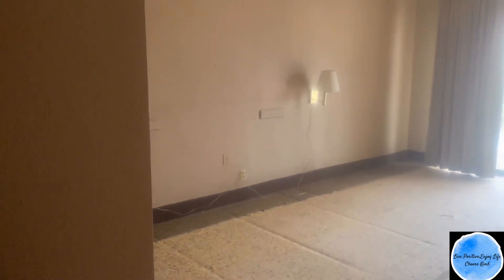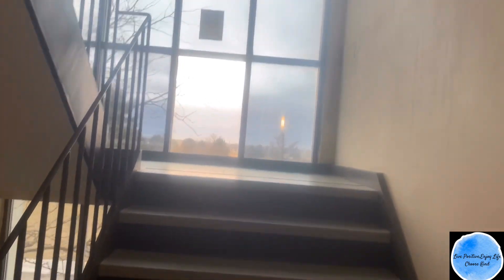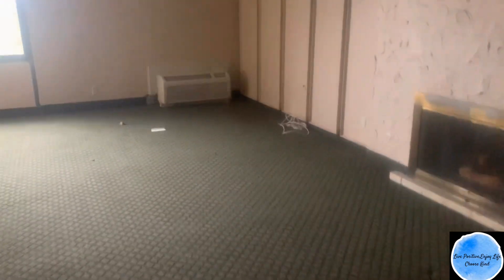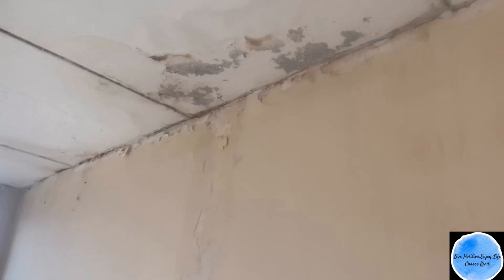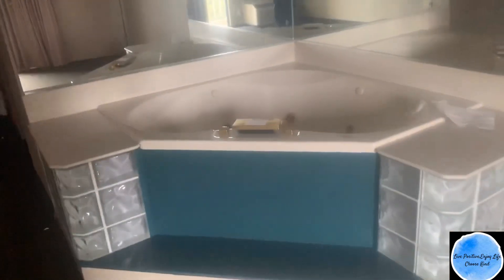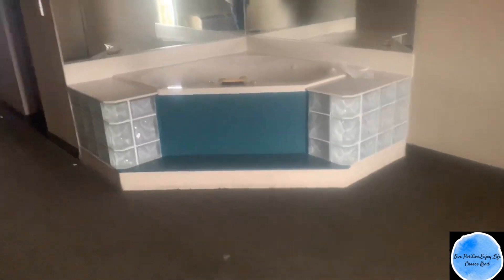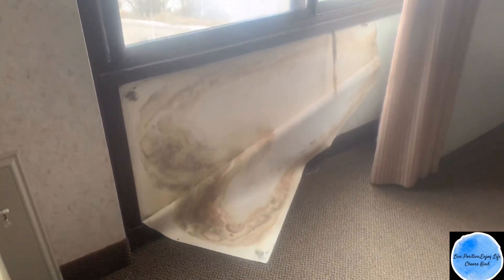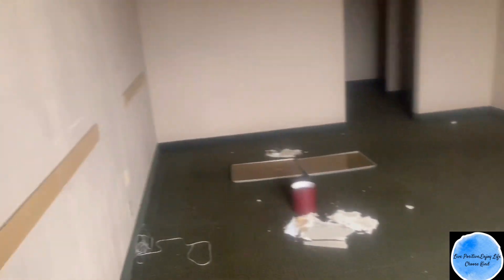Former Olympia Hotel and Resort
This was a huge resort that ended up going under. Redevelopment plans have been made which would turn this former hotel resort into luxury apartments/homes.